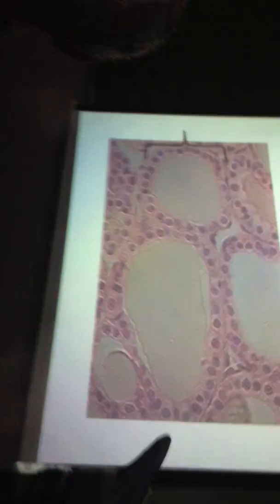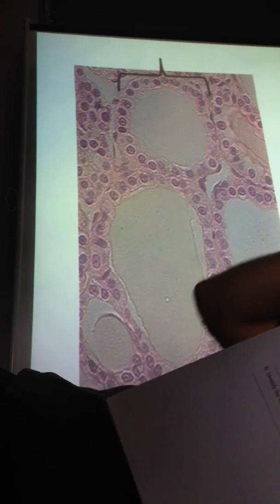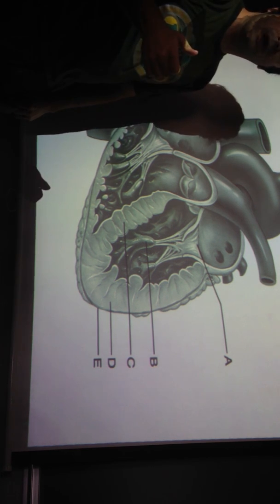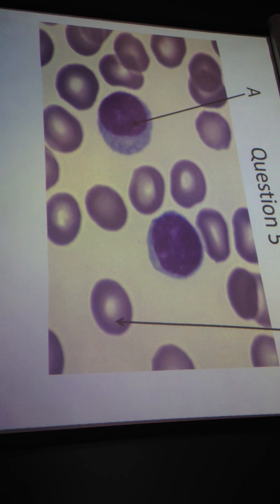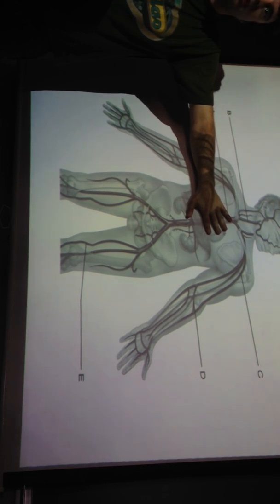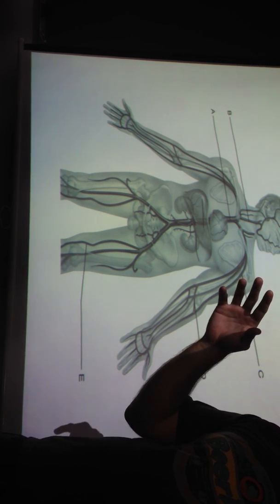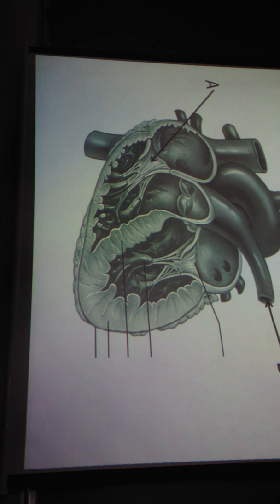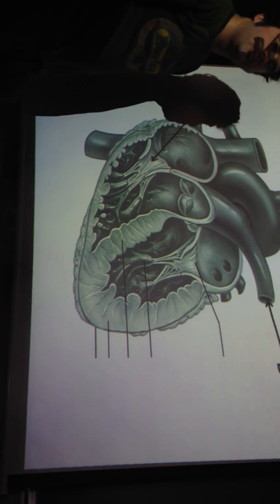Anatomy: Review of Quiz 3 / Overview of Exam 3